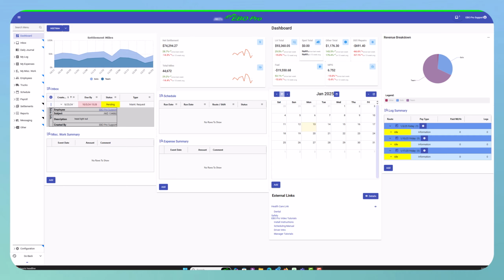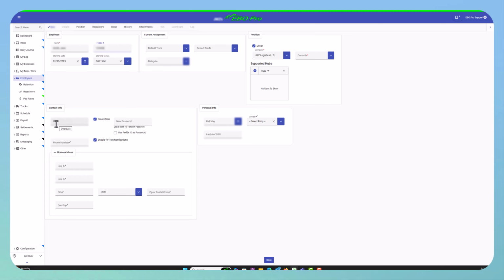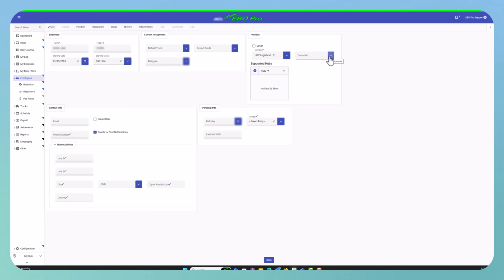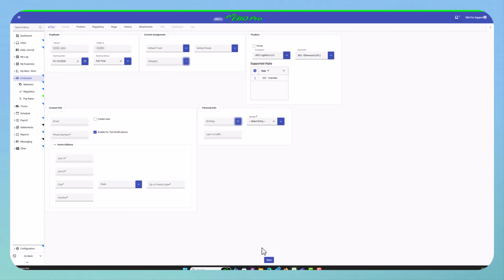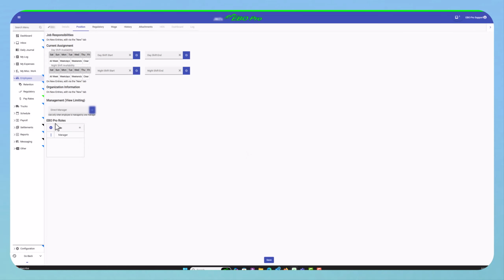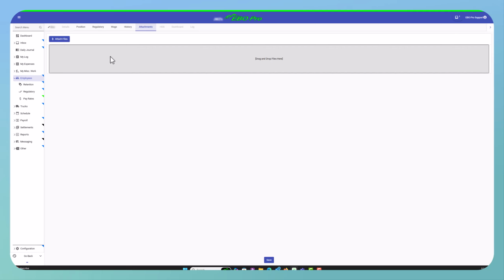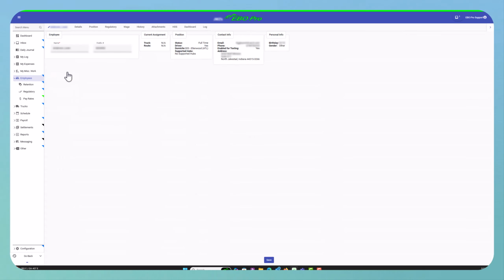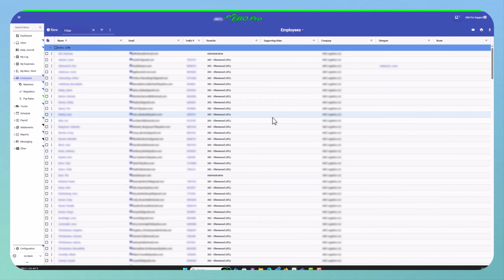FAQ-How do I add a new employee to EBO Pro?